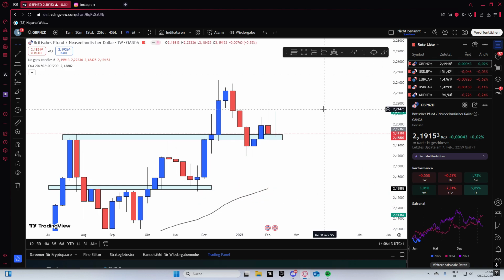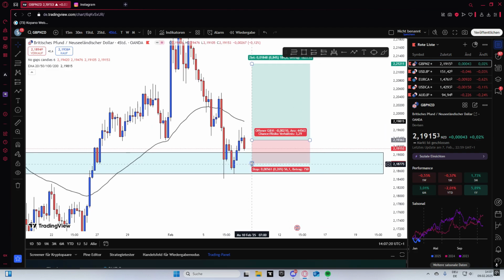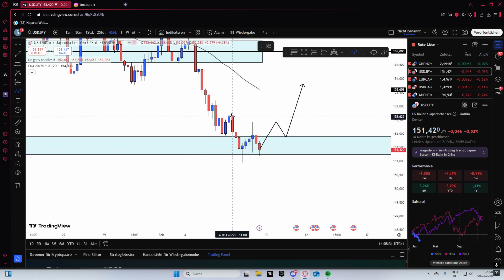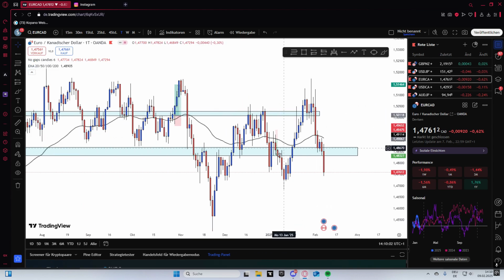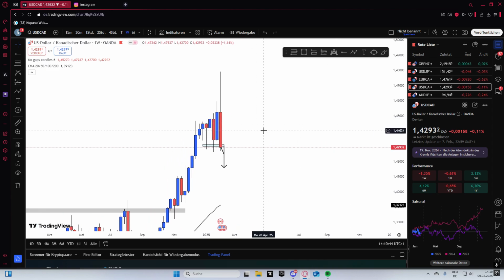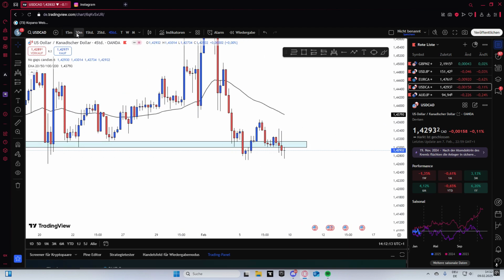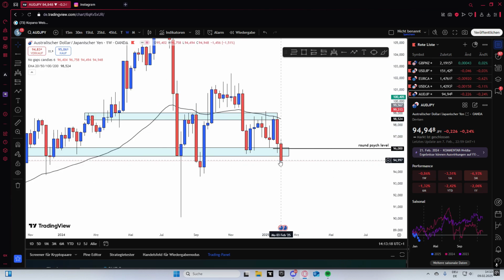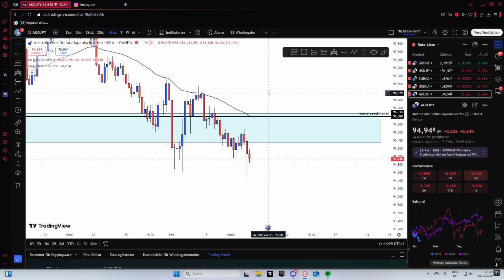My best forex pairs to trade next week | FULL ANALYSIS 💸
In this video I give y'all my weekly forex forecast of the pairs that I'm looking to trade this week. I go in detail on why I like them and share my potential entries and TPs.